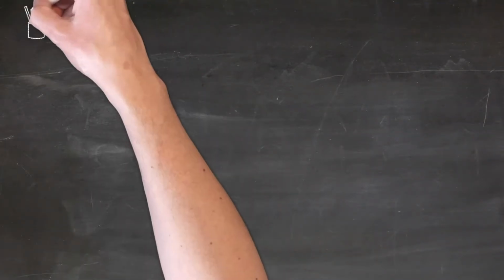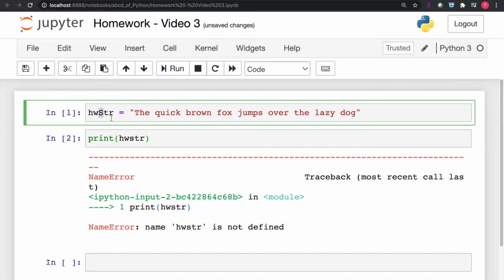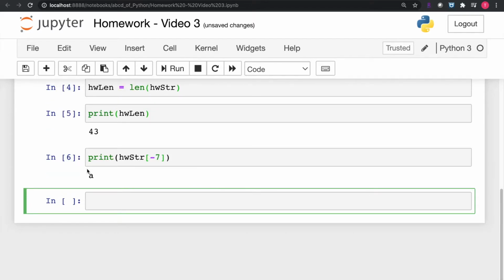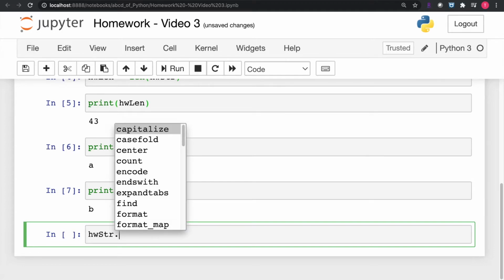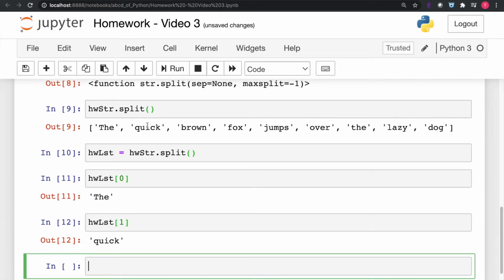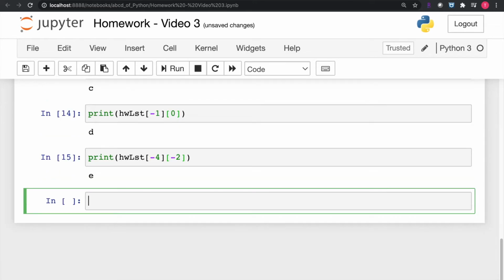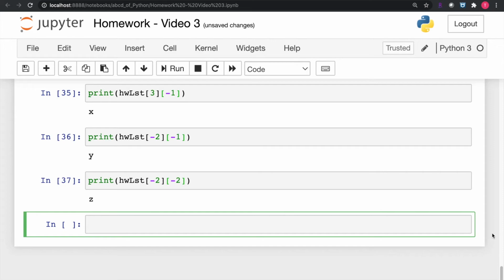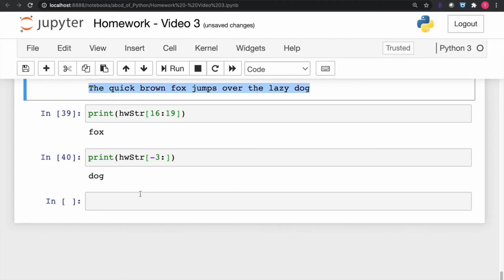Python 3 Tutorials | Basics to Advanced | Tutorial 3| Solution of the Homework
In this video I have given the solution of the homework I given you on my last Video (Part 3). I would recommend to watch the video of Part 3 and try to do the homework yourself before you watch this video for your practice.

I will be posting multiple videos to make you understand to develop applications in python from basic level to advanced level in a series mode. You need not have a prior knowledge of programming to start this series and understand development in python as I would be providing the required basic information as and when required